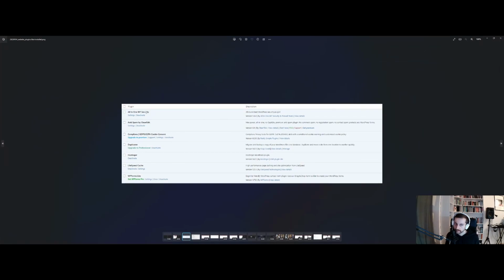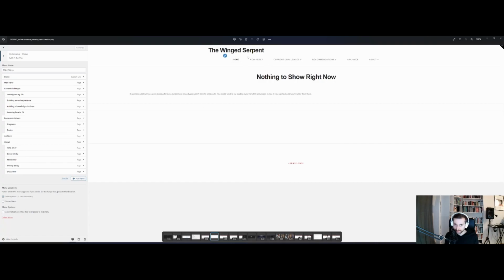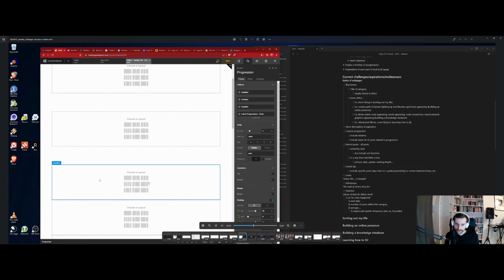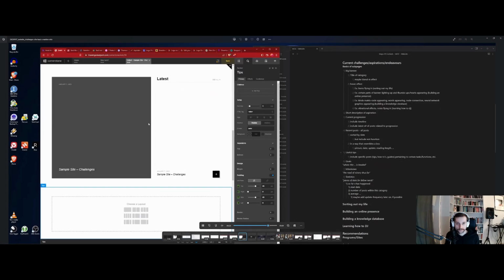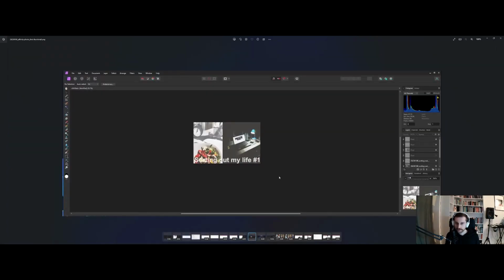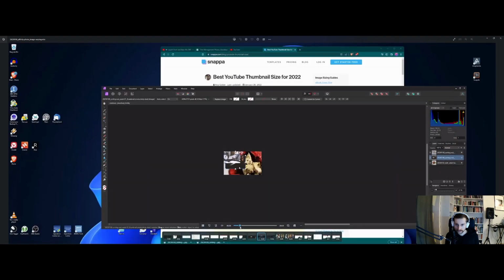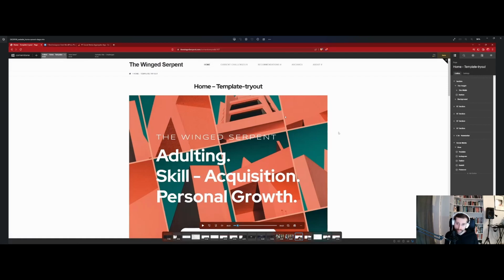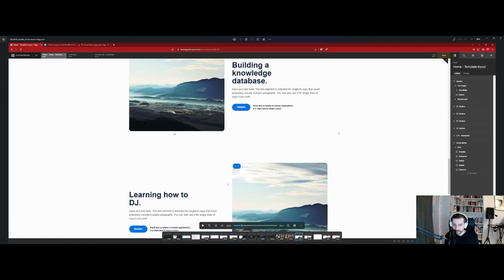Creating the foundation | Building an online presence #1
Hey!
With this series, I'll document my progression towards building a (hopefully) somewhat professional online presence.

I've decided to upload content related to this series on a bi-weekly basis. For the next few weeks, I'll probably be completely occupied with the creation of the fundament of my online presence - predominantly my website, that is.